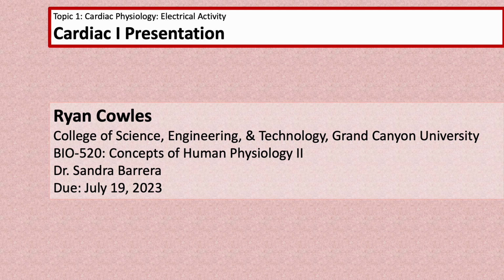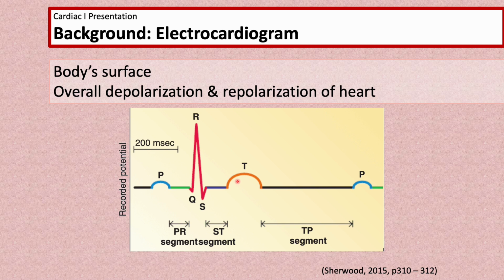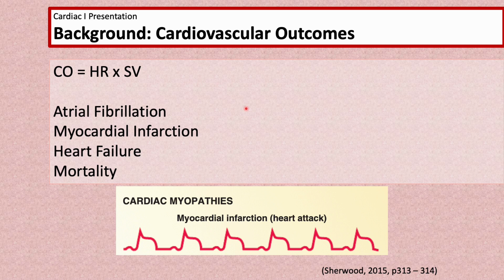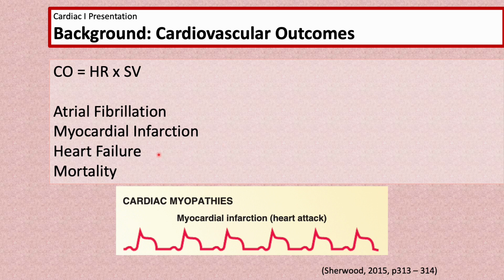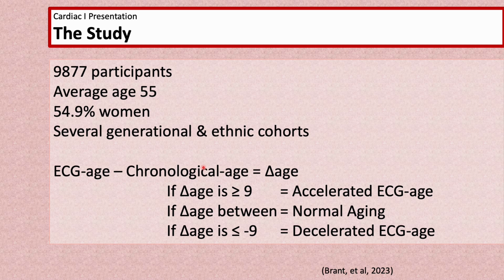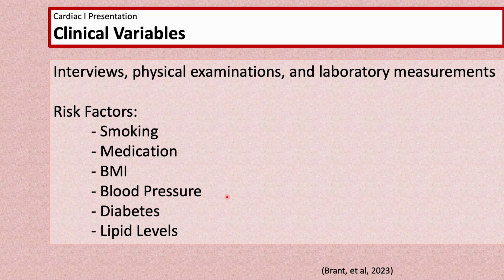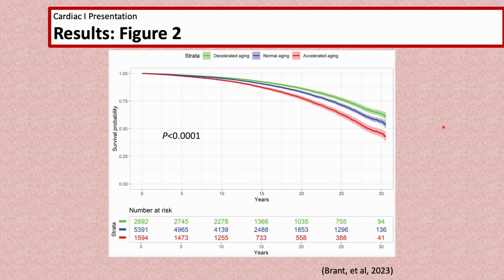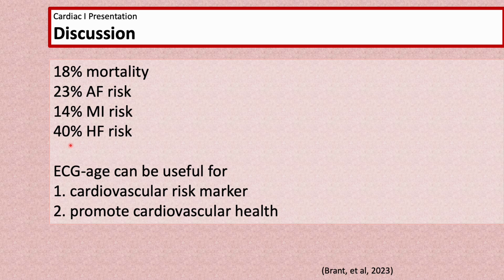COWLES Cardiac I Presentation